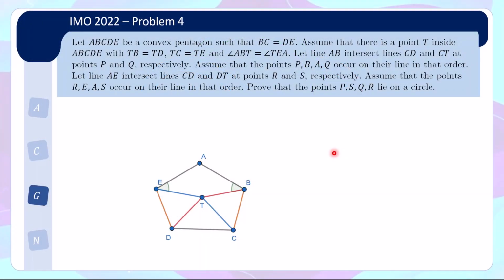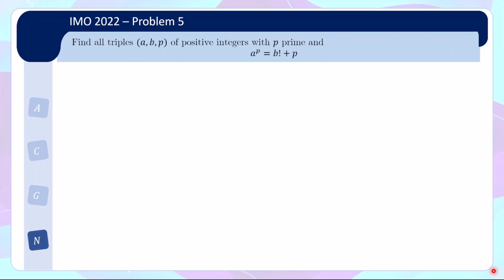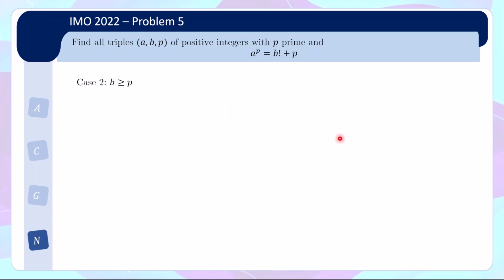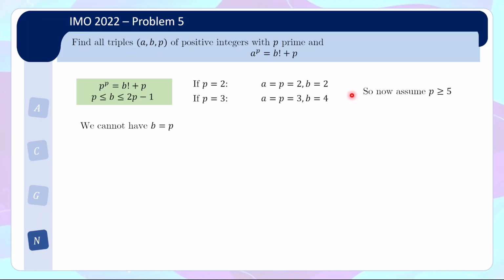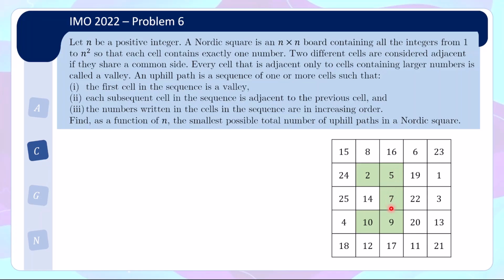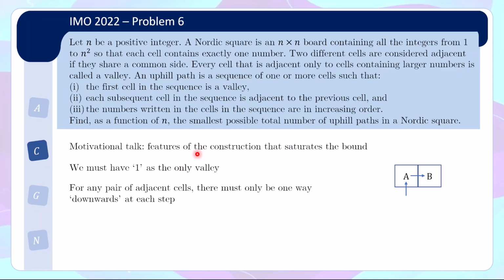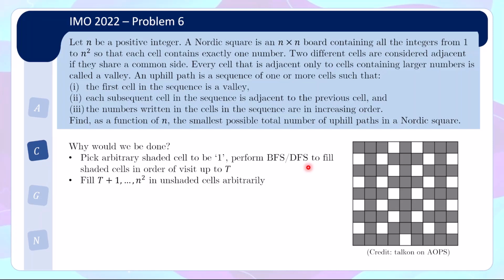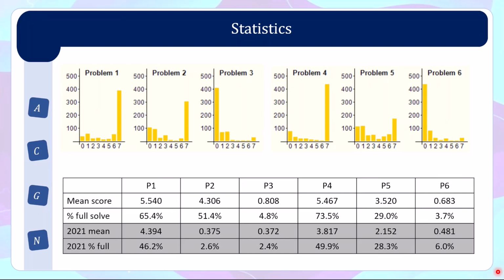IMO 2022 Day 2 solutions and discussion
International Mathematical Olympiad (IMO) 2022 Day 2
Solutions and discussion of problems 4, 5 and 6

63rd International Mathematical Olympiad Oslo Norway
00:00 Introduction
00:14 Problem 4 - Geometry
04:51 Problem 5 - Number Theory
16:52 Problem 6 - Combinatorics
31:22 Quick word on statistics